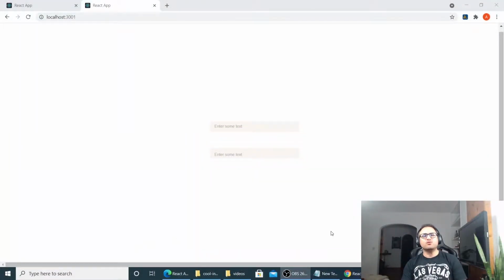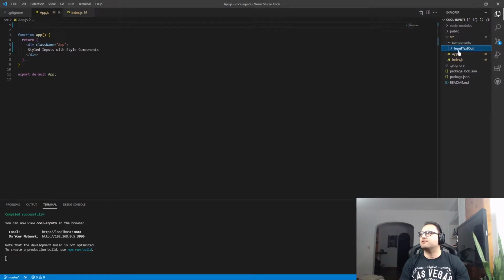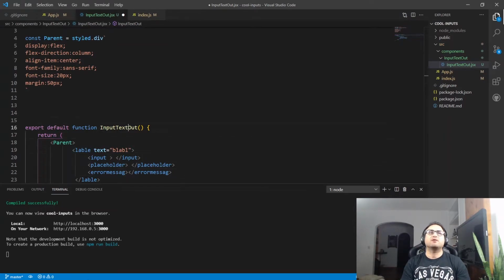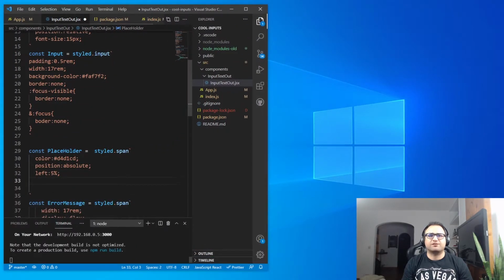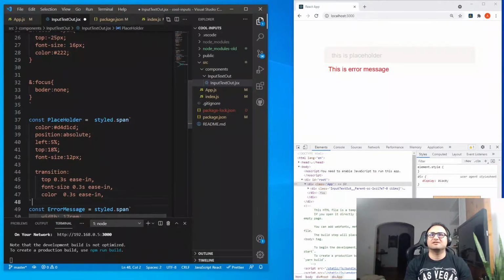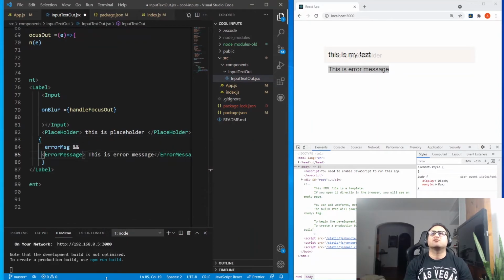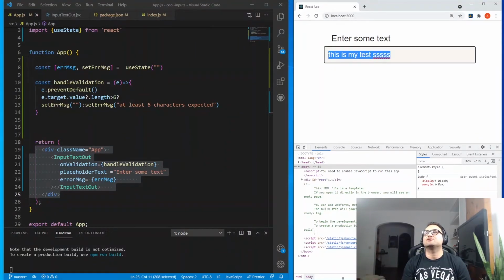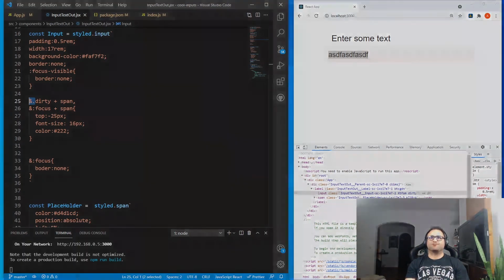Part 1 Cool Inputs with Styled Components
We create cool jazzy input controls using Styled components and learn a bunch of new tricks with SC.  In the end (part  2 ) we discuss the pros and cons of styled components and if SC is good for you

Learnings: CSS transitions and Refs  and passing props to Styled Components , createGlobalStyle, Inheritence in Styled Componenet